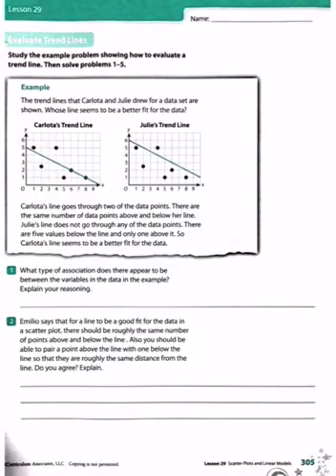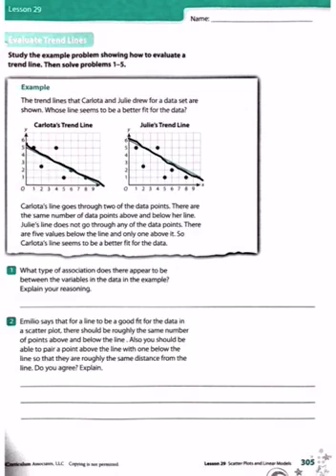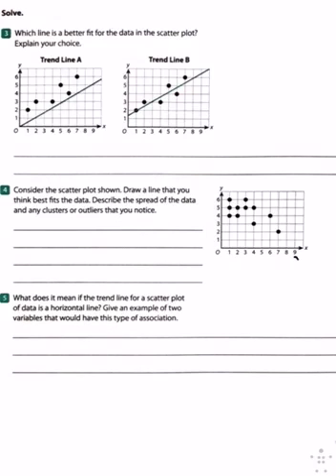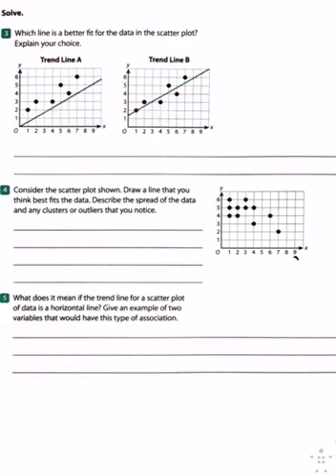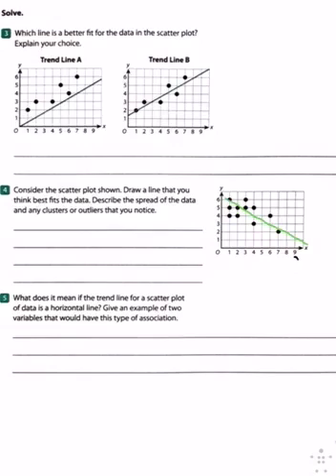Workbook Page 305 & 306